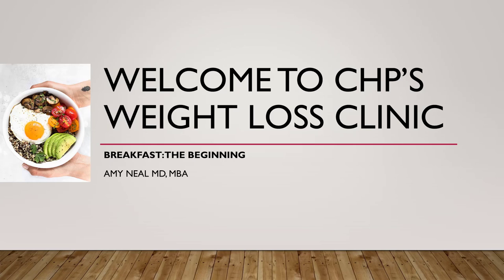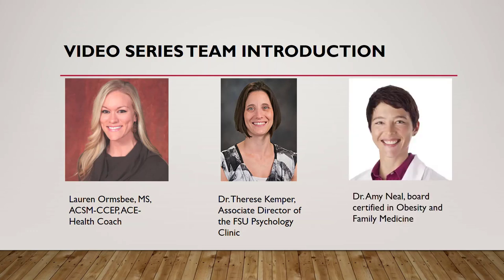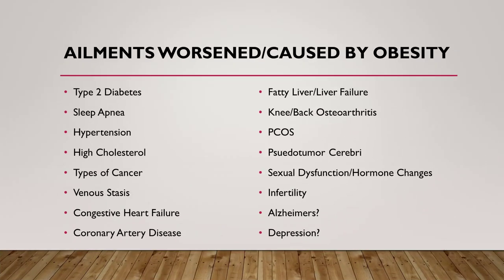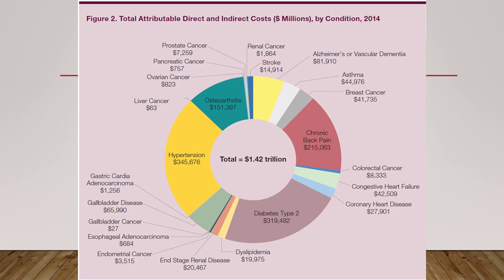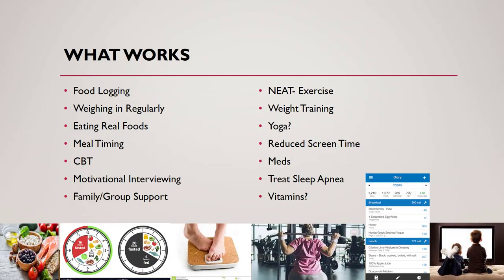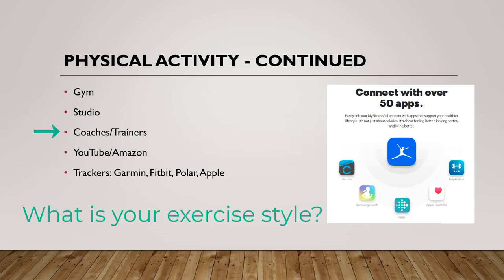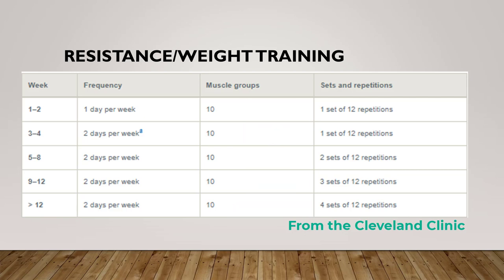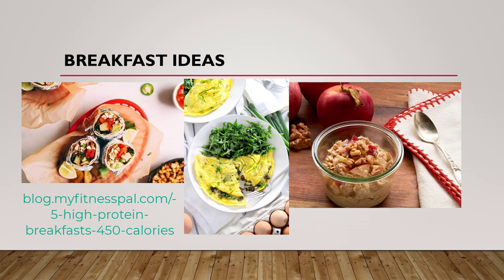Weight Loss Class